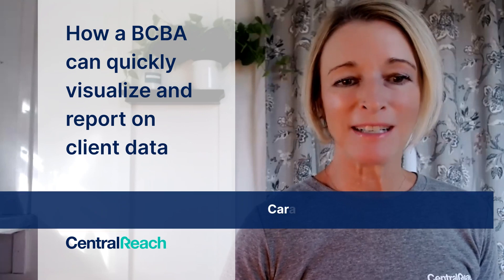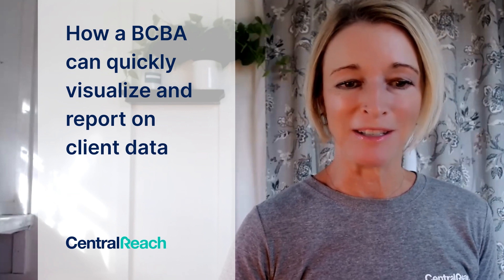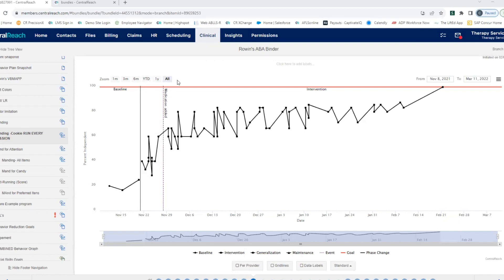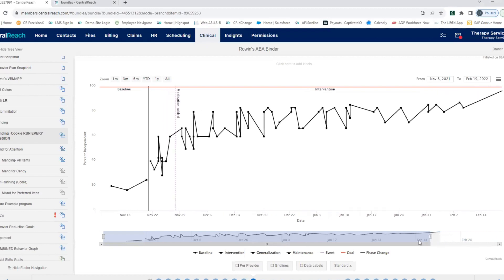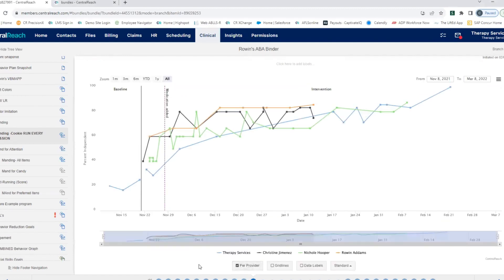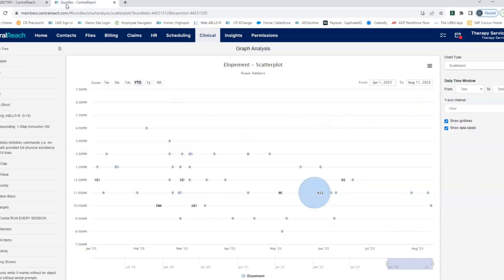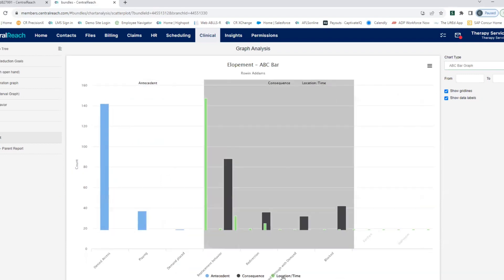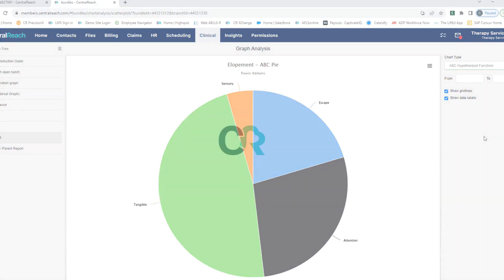How a BCBA can quickly visualize and report on client data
Customize the way you view your data! CentralReach’s Learning Tree features allow organizations to view graphs and add information such as phase change lines, goal lines, and more.